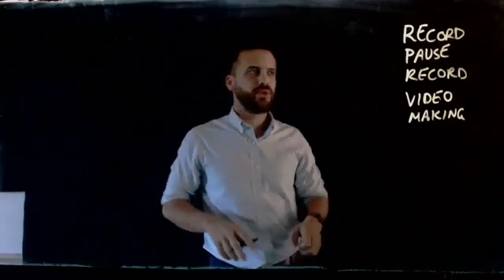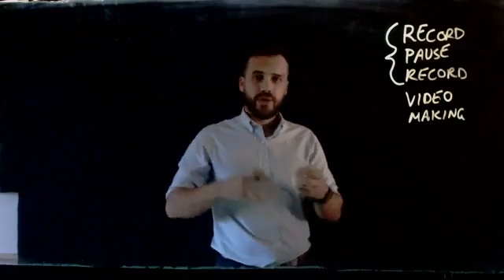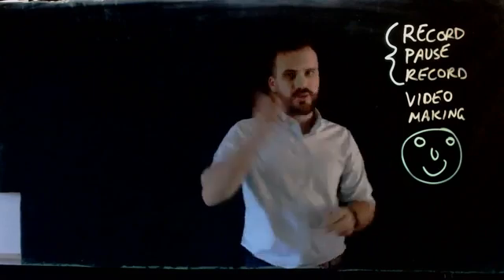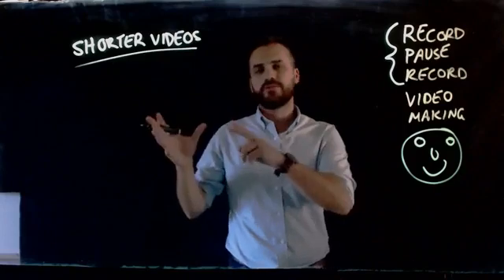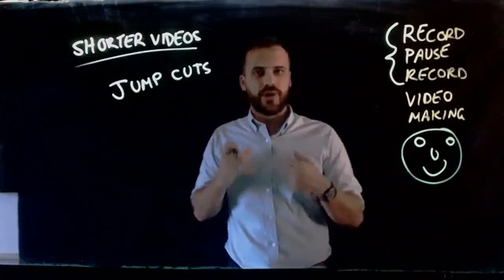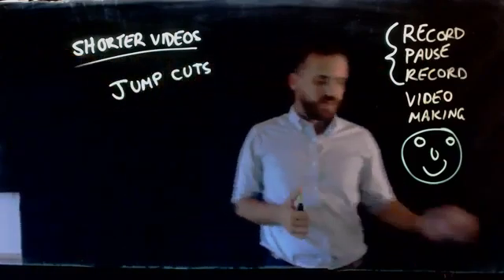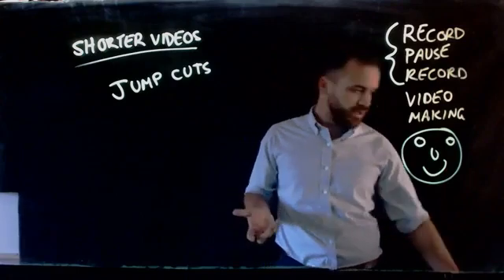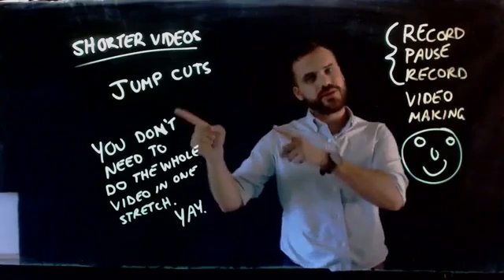Record Pause Record Video Making